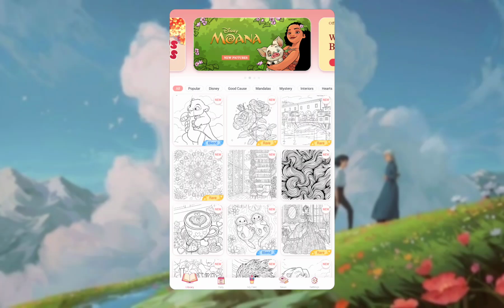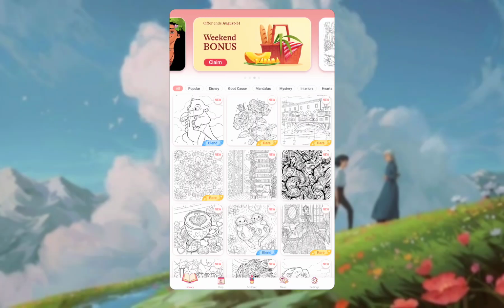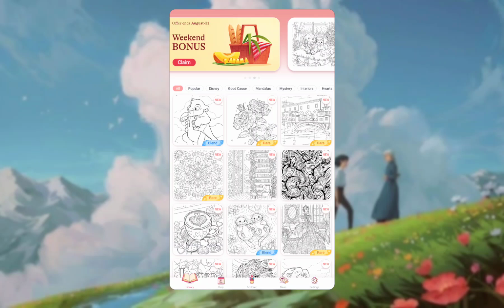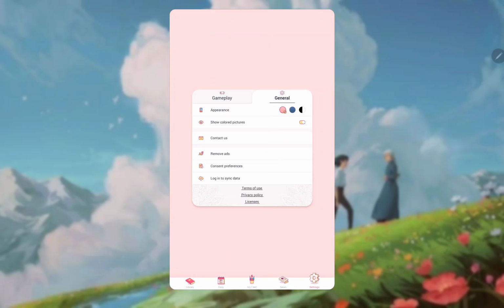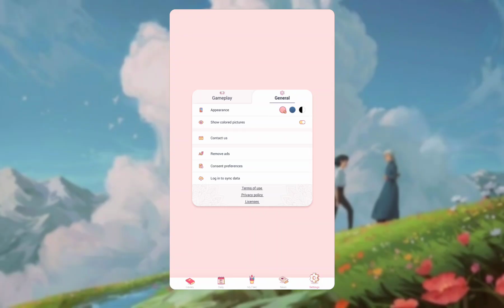How to remove ads on Happy Color?